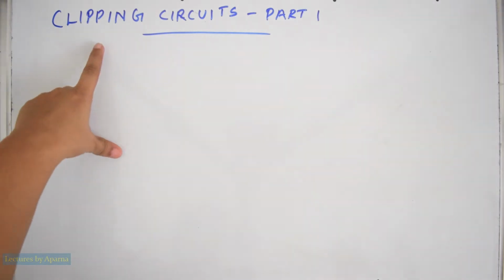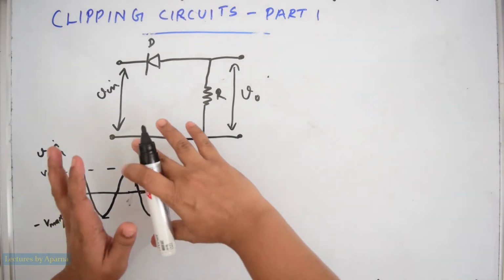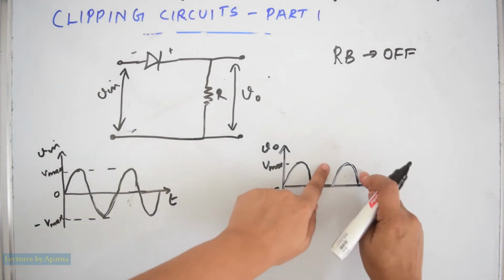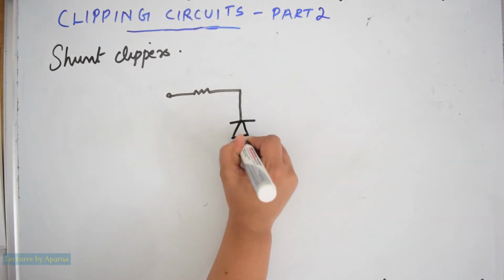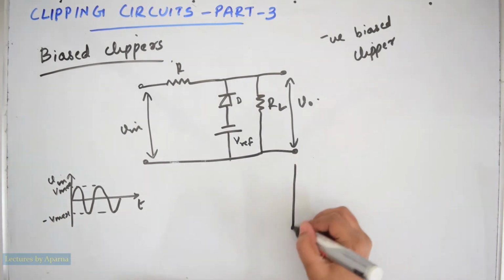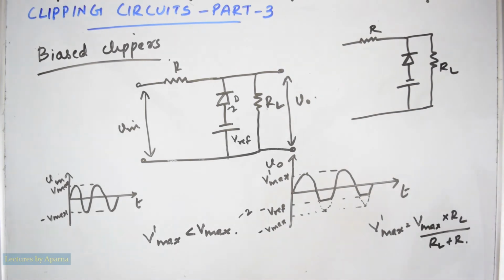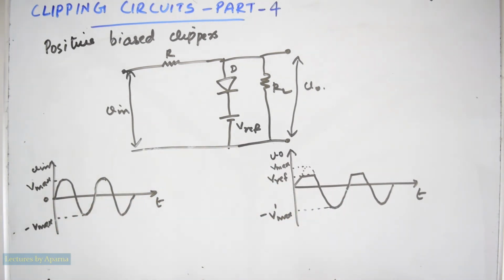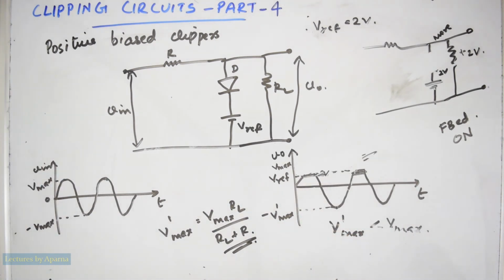CLIPPER CIRCUITS | SERIES, SHUNT AND BIASED CLIPPERS | VERY EASY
In this video detailed explanation of Clipping Circuits is given. Series, shunt and biased clippers are explained in a very simple way.